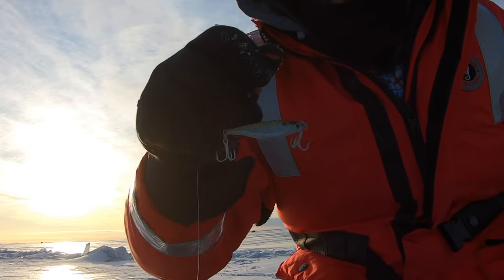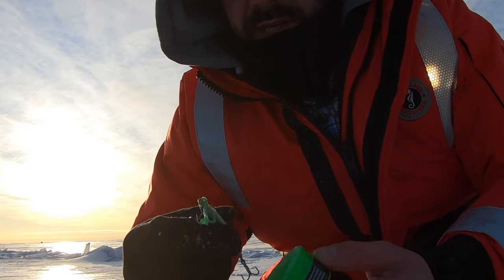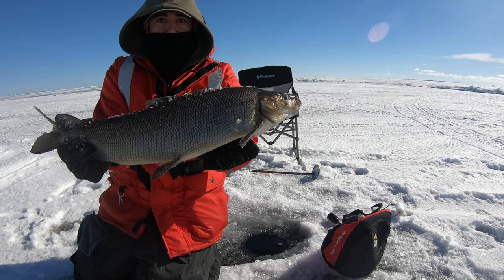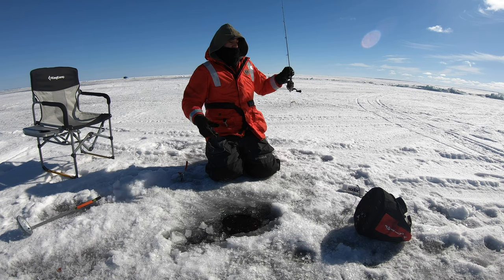Runnin' & Gunnin' for Lake Simcoe Whitefish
Nothing like lighting them up during a quick morning session on Lake Simcoe. As the Simcoe whitefish season comes to a close I'm happy with how it ended. Last year I caught my first whitie, this year I hit them steadily.

I couldn't locate the fish at first but without having my hut up it was a lot easier to be runnin' & gunnin'.

If you haven't targeted this hard fighting, delicious fish, you should!

Main Camera
Memory Card
Gooseneck Mount
Selfie Stick
Hat Mount